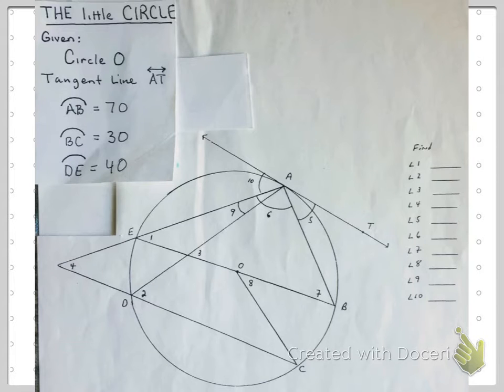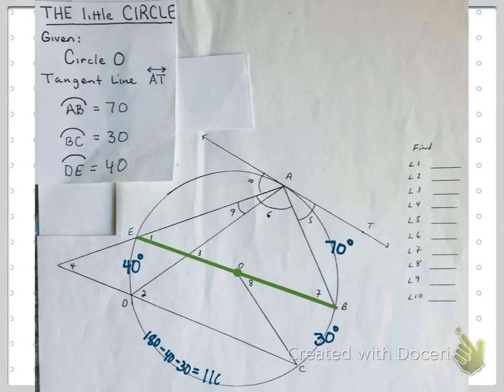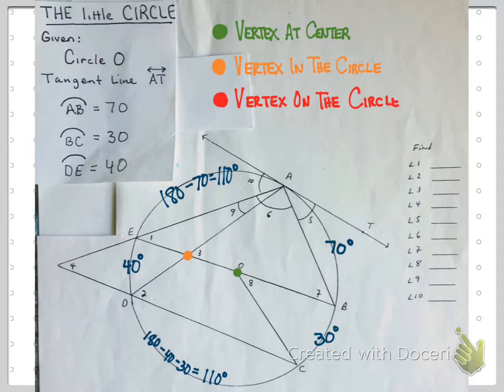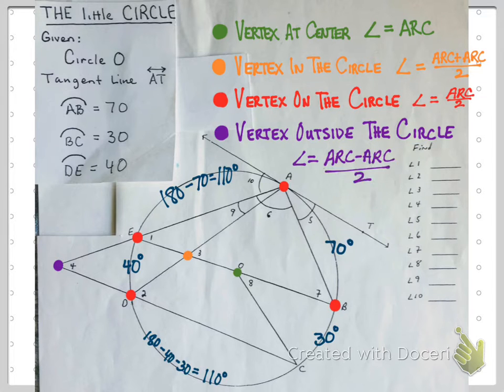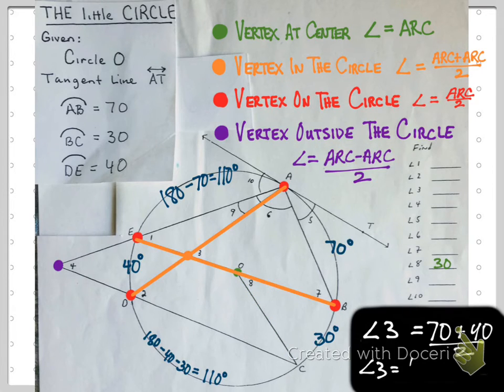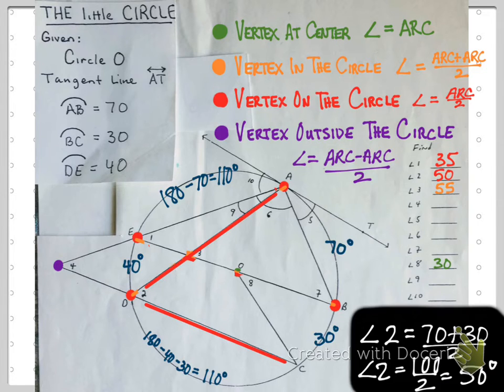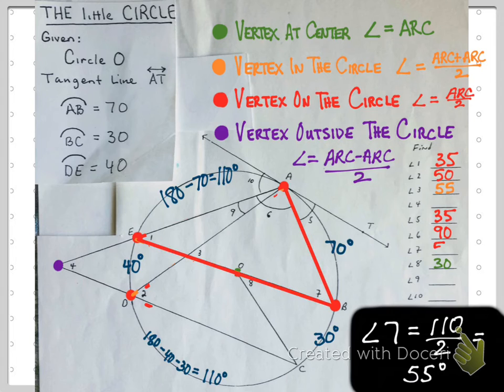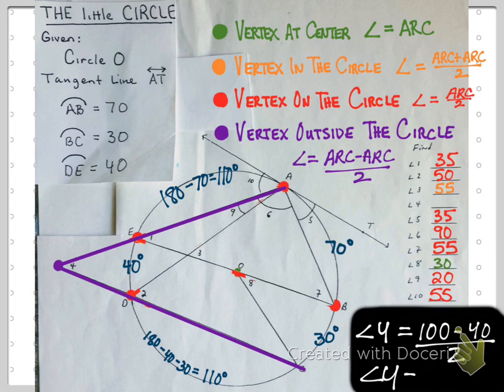THE little CIRCLE REVIEW